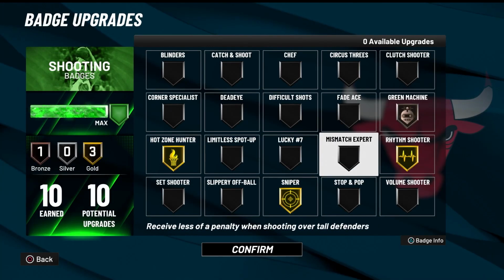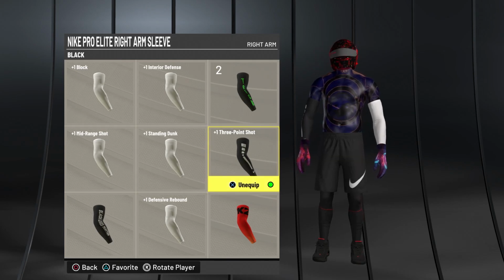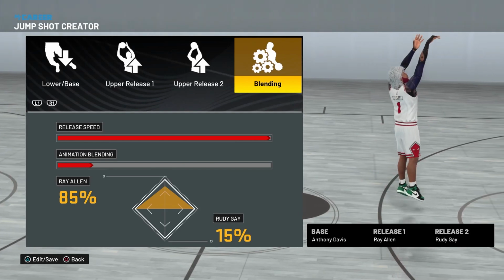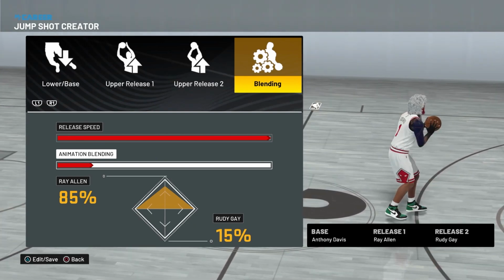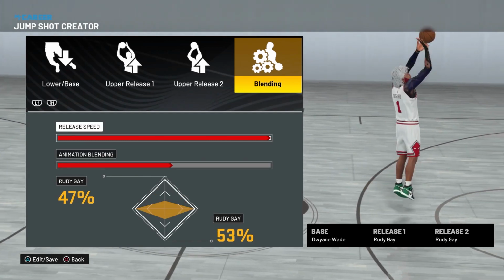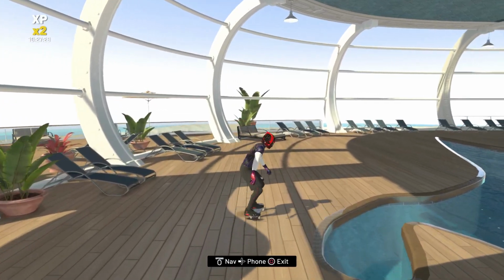BEST JUMPSHOT WITH THE BIGGEST GREEN WINDOW IN NBA 2K22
● Psn - sush117